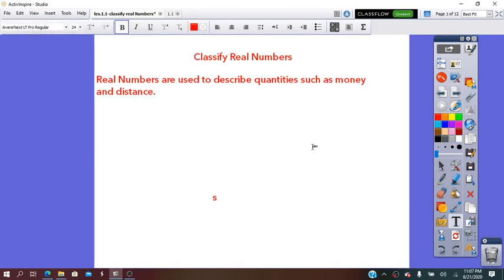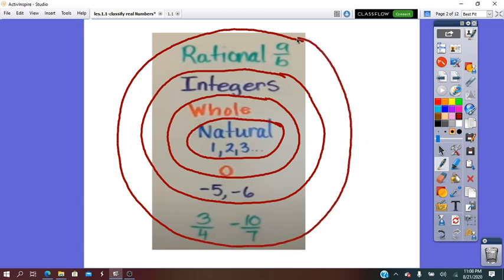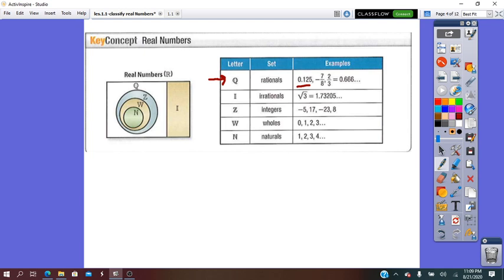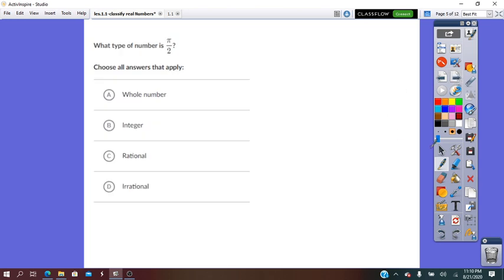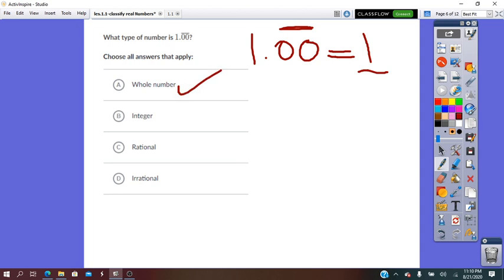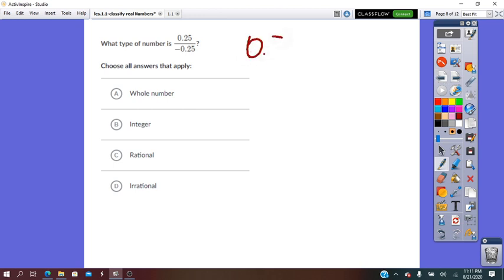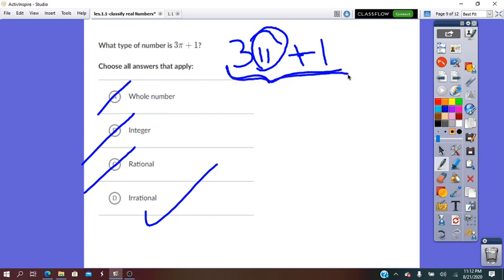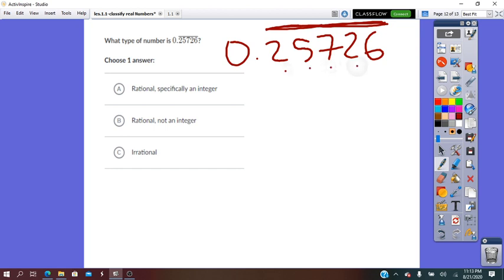Lesson 1 1 classify Real numbers , Algebra 1- by Gina badiu